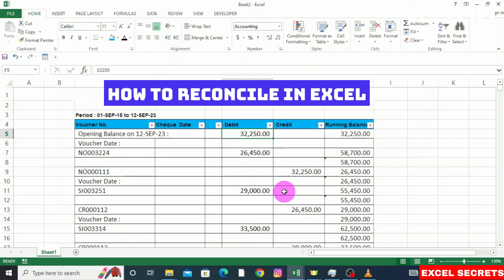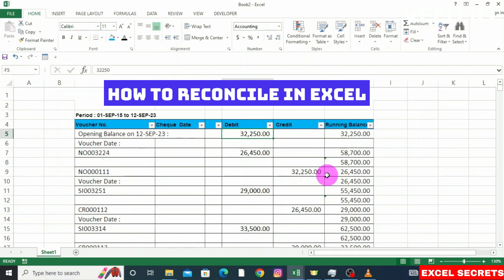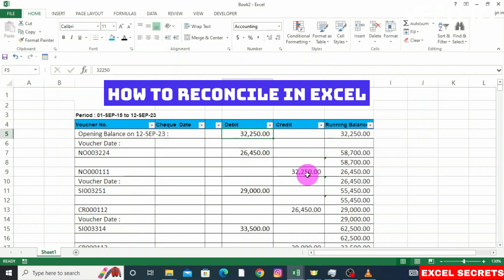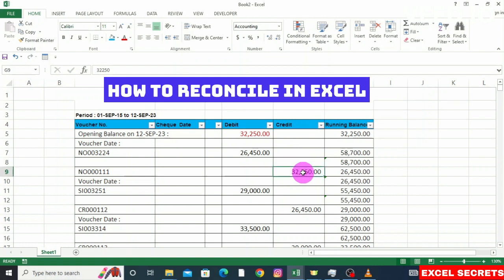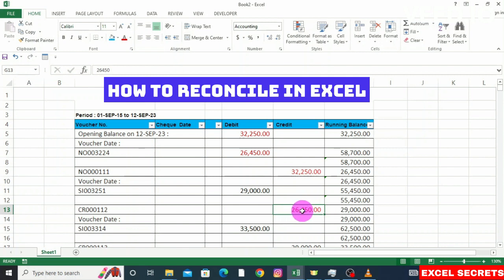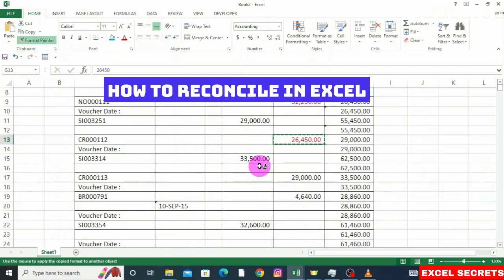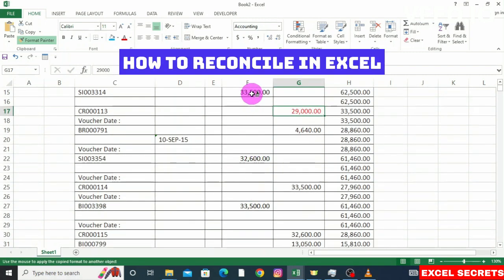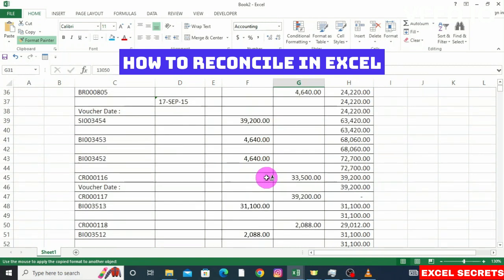Secret of Reconciling in Excel